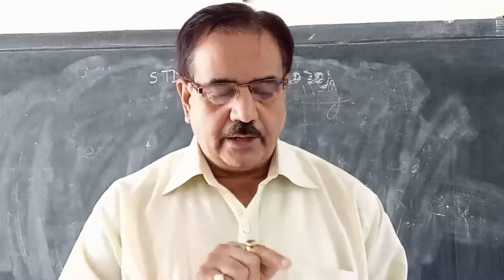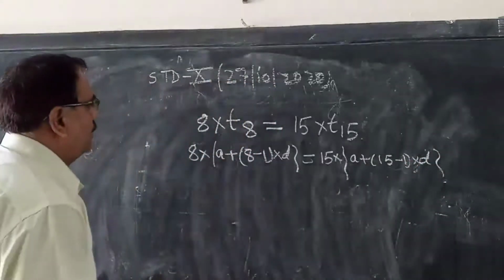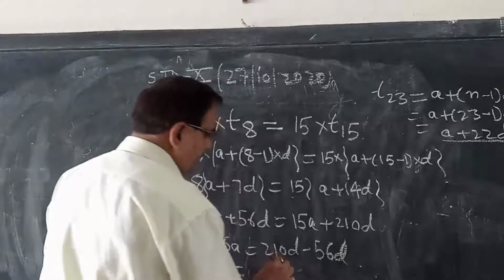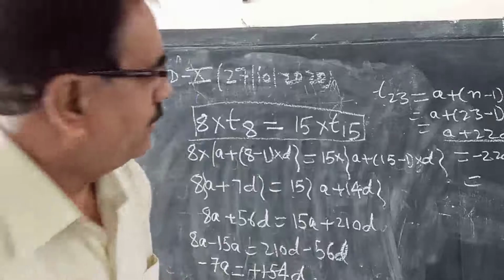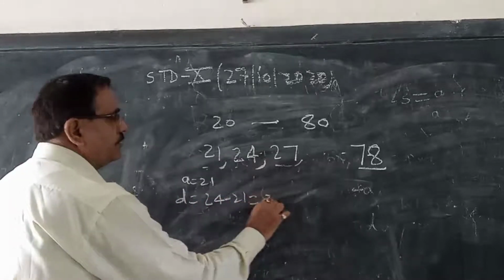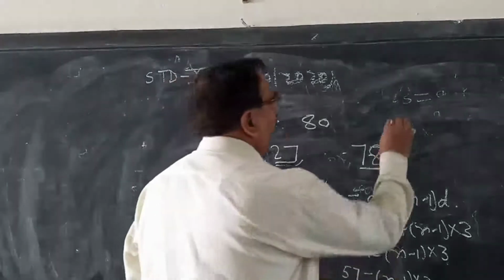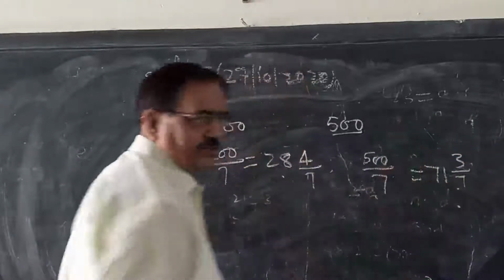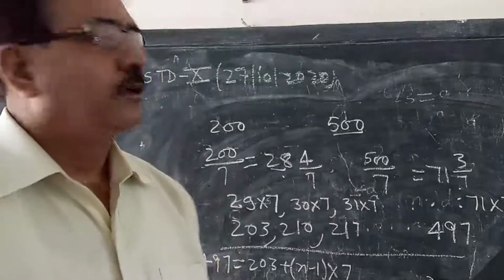(27-10-2020), STD (10), Maths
Chapter-10,(A. P)